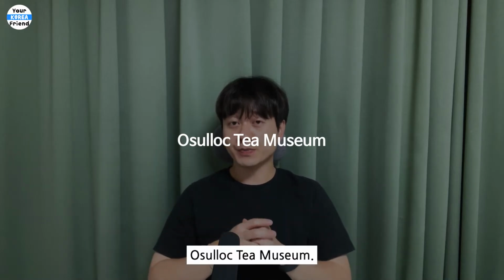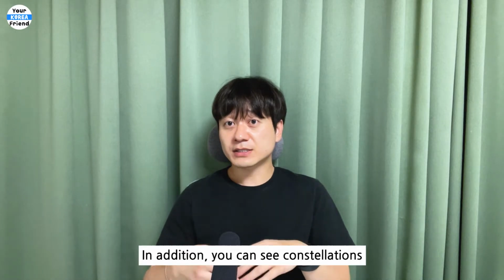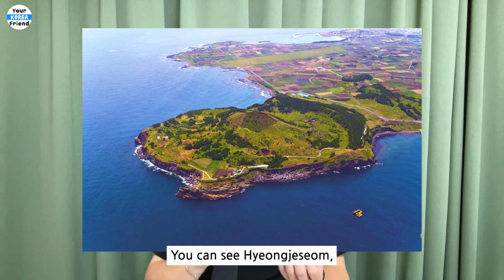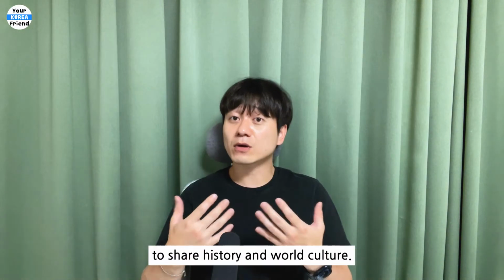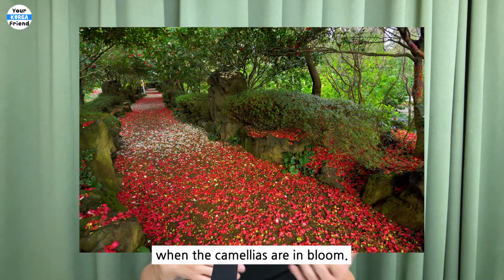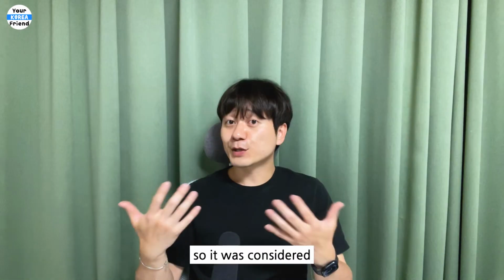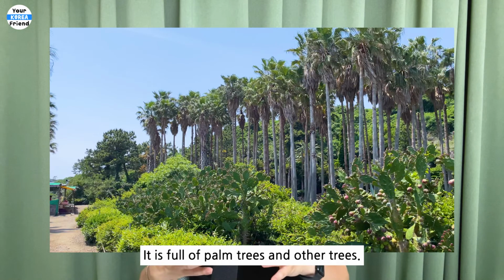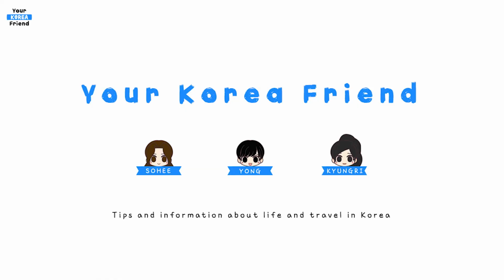Where to visit in Seogwipo, Jeju Island #1 2023 | Place to go | Korea travel tips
Where to visit in Seogwipo, Jeju Island #1 Left | Place to go | Korea travel tips

Travel and Life in Korea